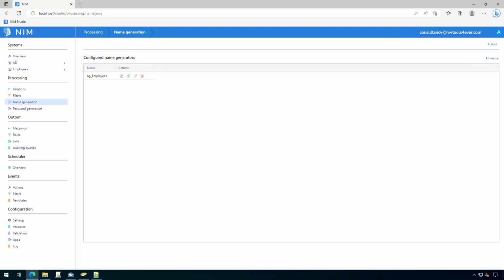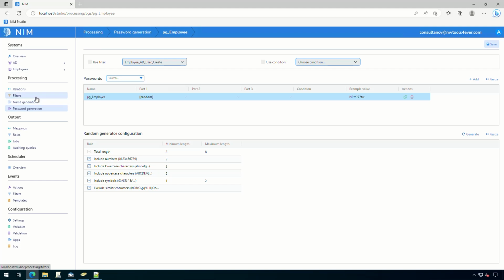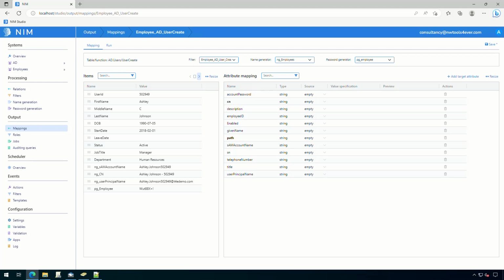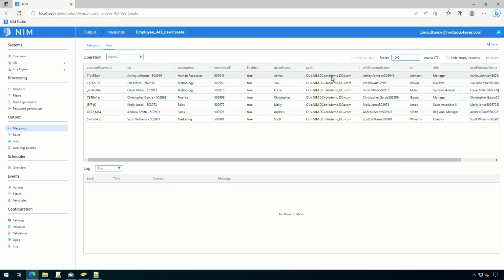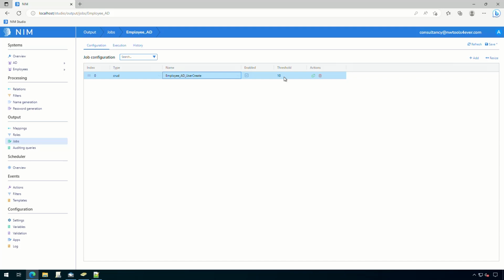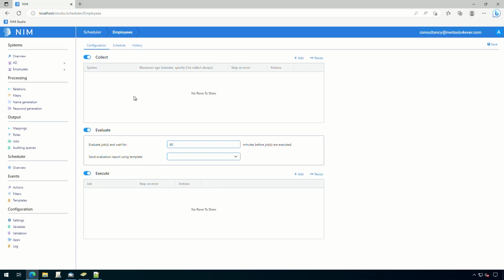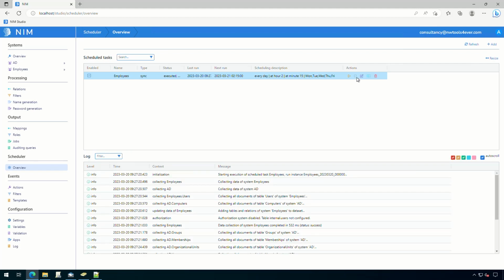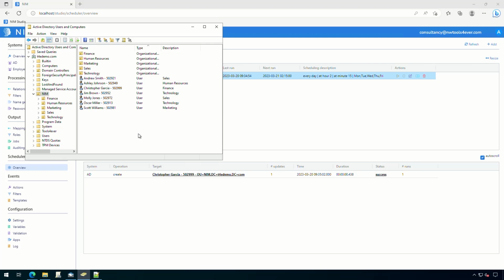NIM Overview Tutorial Part 03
Welcome to our four-part overview tutorial series on NIM (NexGen Identity Management).